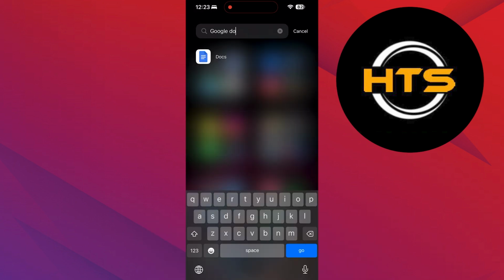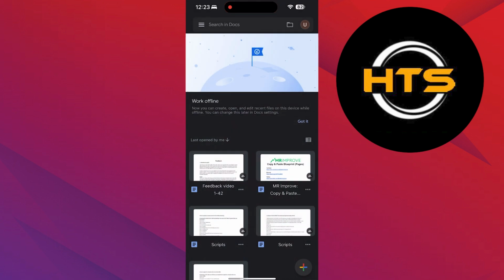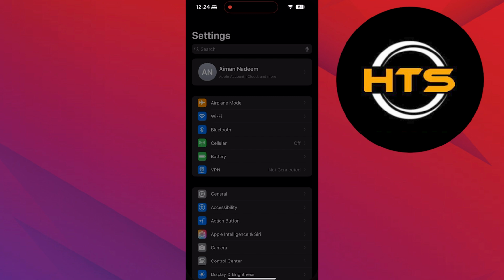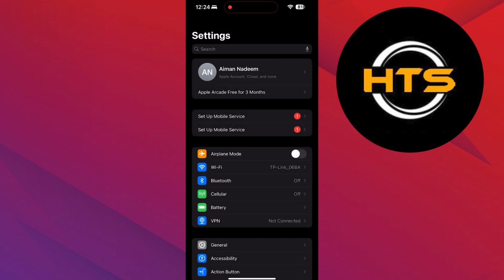How To Make Google Doc Read To You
Hey everyone! Welcome to this how to turn on read aloud on iPhone.

If you want to know how to make word read aloud and how to make notes read aloud on iPhone, this video is for you.

In this video, we will show you how to make your google docs read to you.

The steps on how to make iPhone read to you and how to make google docs read to you on iPhone is easy.

After watching this video, you will find out how to use iPhone to read text and how to get iPhone to read text out loud.